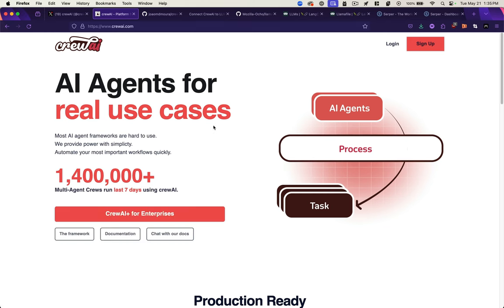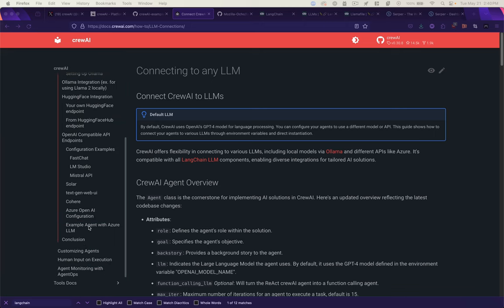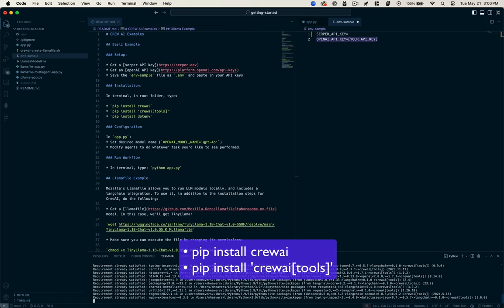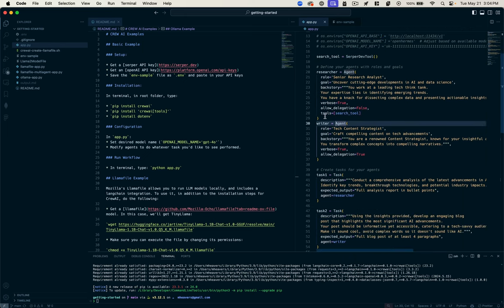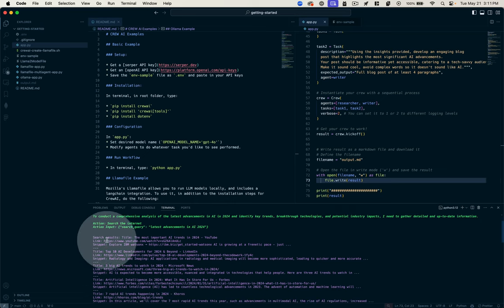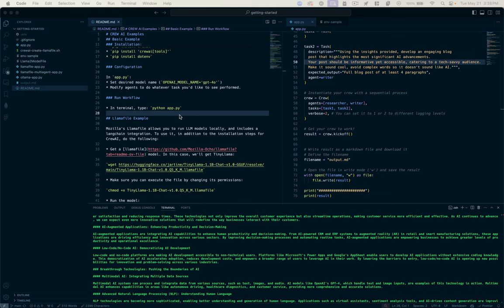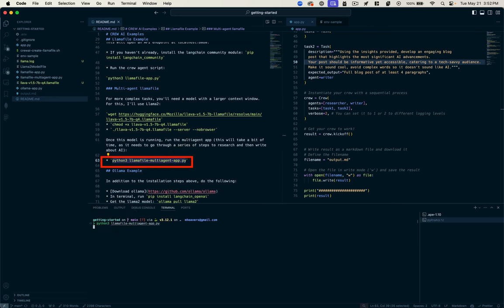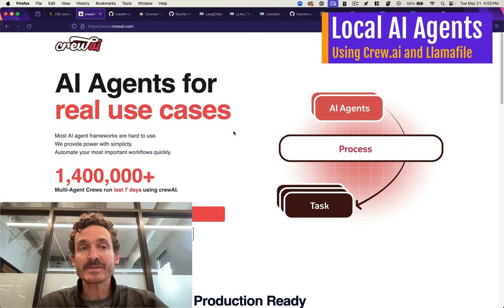Automate AI Research with Crew.ai and Mozilla Llamafile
In this video we'll walk through how to set up crew.ai with Mozilla LLamafile to run a local large language model on your computer and automate multi-step tasks using a model of your choosing.

0:00 Intro
0:25 - Example - gathering job candidate data and assigning scores
1:20 - Installing Crew
1:53 - Using Langchain for Local AI models
2:52 - Using the Sample Code
4:12 - Adding our API keys for Serper and OpenAI
5:08 - Setting up our agents and tasks in Crew
6:15 - Running our workflow
7:45 - Looking at the output file
8:35 - Switching to a local LLM with Mozilla LLamafile
10:35 - Next steps